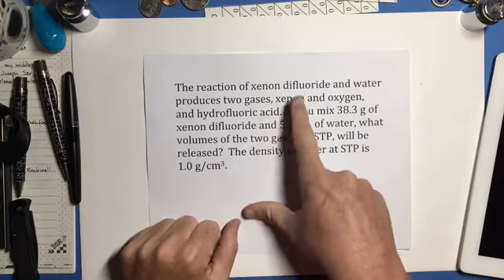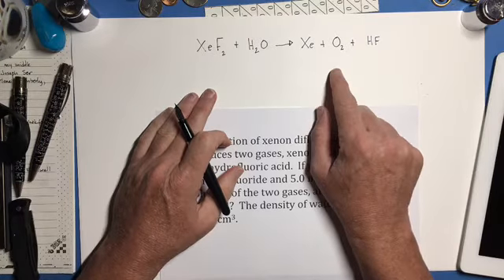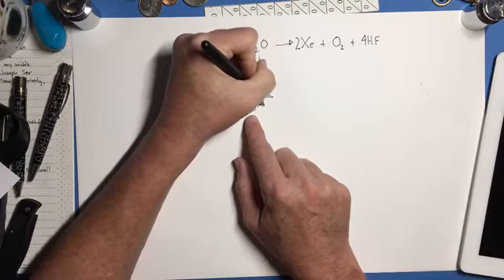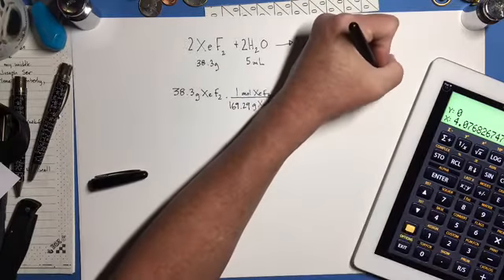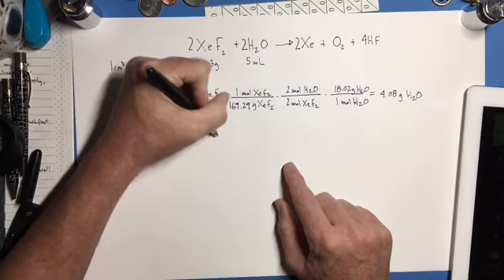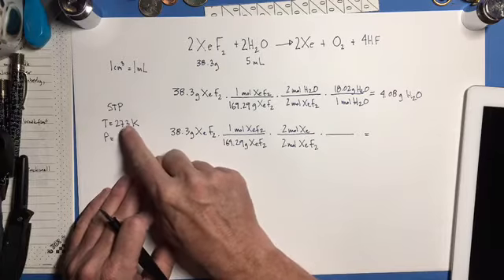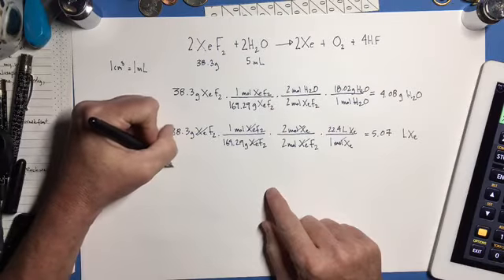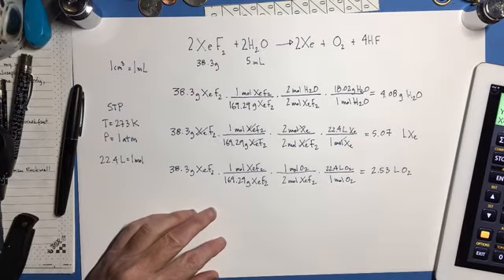Mass Volume Stoichiometry